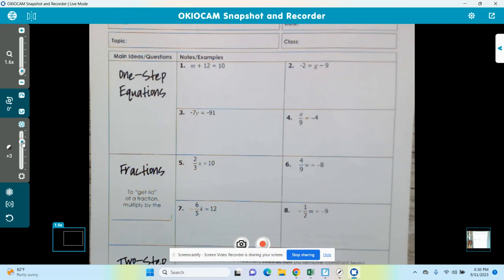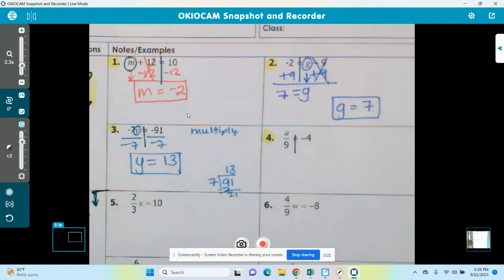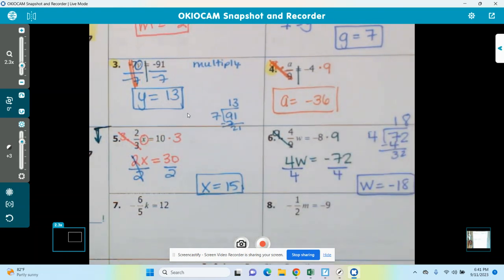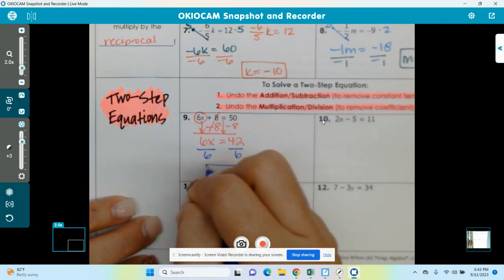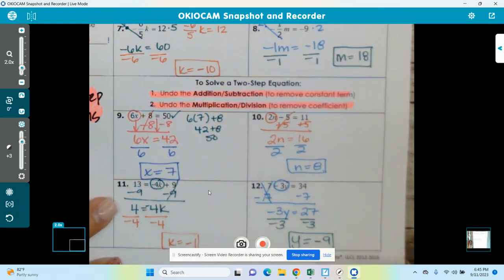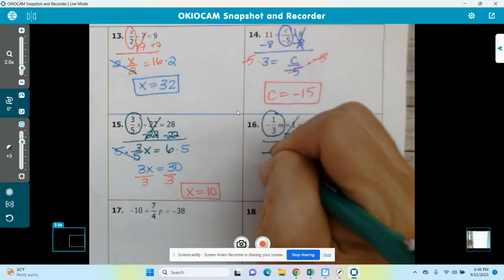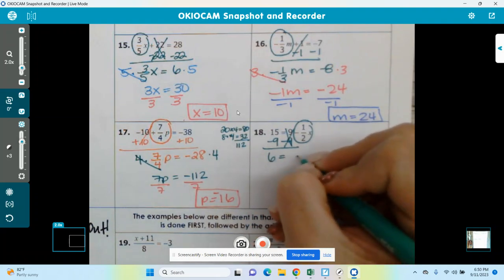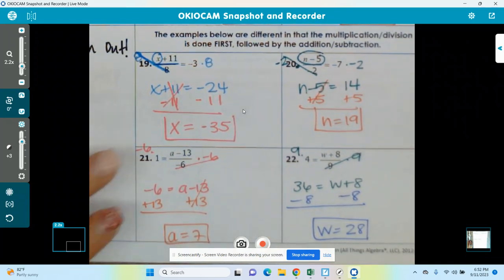Solving 1 and 2 step equations (9-11-2023)